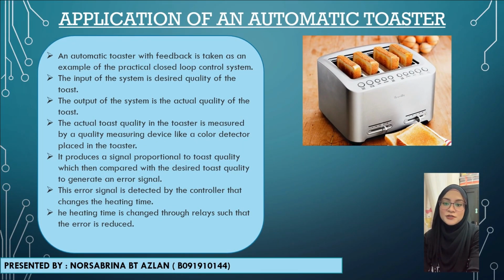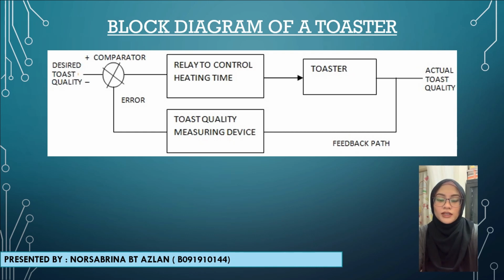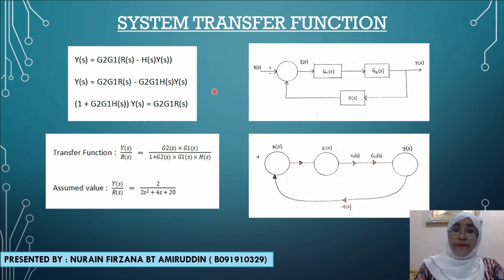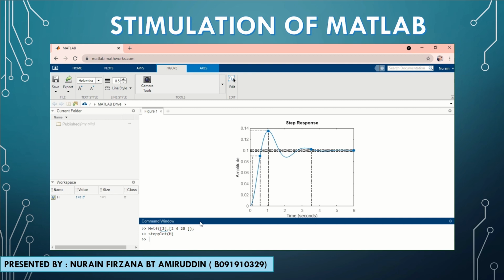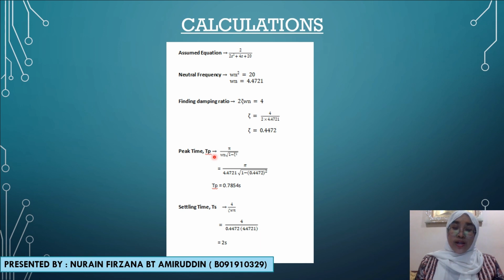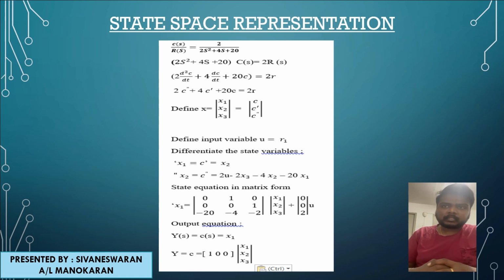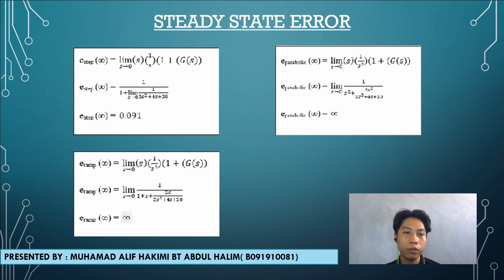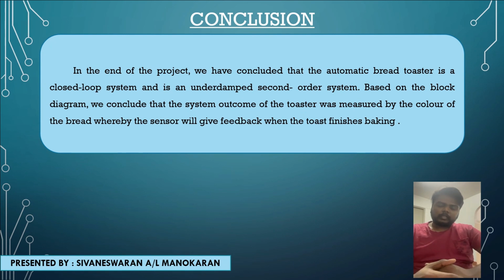BMMP2343 ASSIGNMENT CONTROL SYSTEM OF AUTOMATIC TOASTER BMMP(GROUP 5 )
SUBJECT CODE & NAME : BMMP2343-CONTROL SYSTEM
LECTURER NAME : MOHD ZAIDI BIN MOHD TUMARI
COURSE NAME AND SECTION : BMMP S1_2
ASSIGNMENT : CONTROL SYSTEM OF AUTOMATIC TOASTER ( GROUP 5 )
GROUP MEMBER :
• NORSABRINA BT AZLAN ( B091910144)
• NURAIN FIRZANA BT AMIRUDDIN (B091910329) VIDEO EDITOR
• MUHAMAD ALIF HAKIMI BIN ABDUL HALIM (B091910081)
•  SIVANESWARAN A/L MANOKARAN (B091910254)